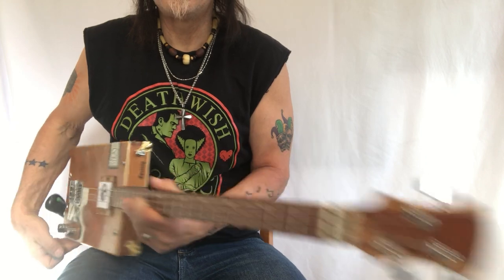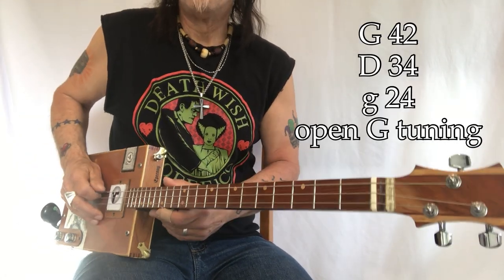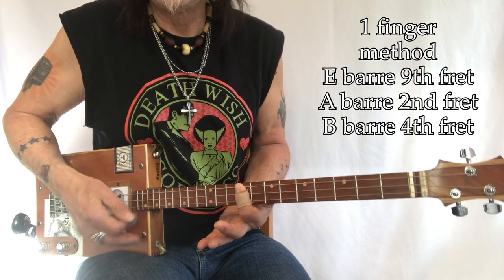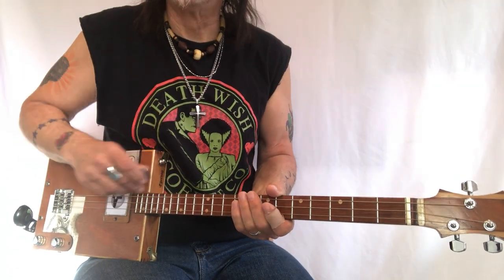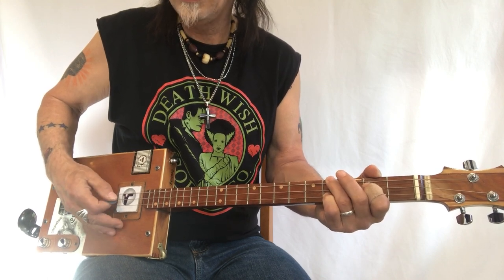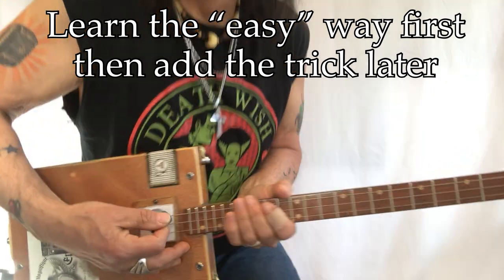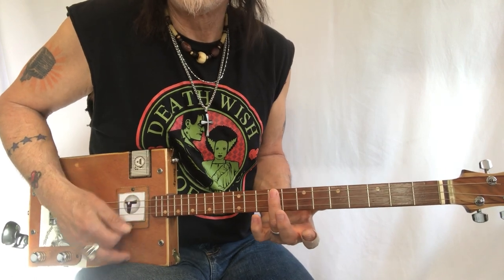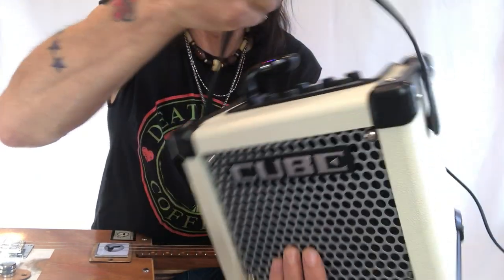Cars hiss by my window The Doors lesson for 3 string Cigar Box Guitar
This lesson is in the original key of E, so play along with the recording
Please see my companion video and my pt. 2 theory lesson on the Blues scale in E
A Great big THANK YOU for all your generous support during this time.